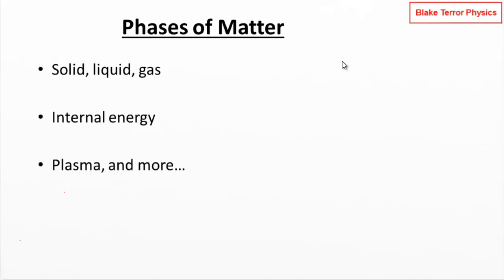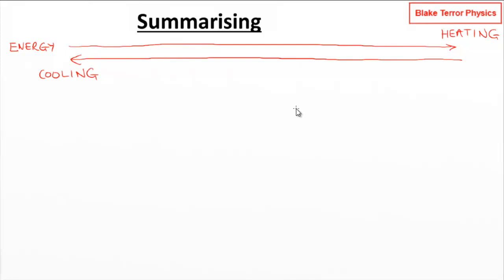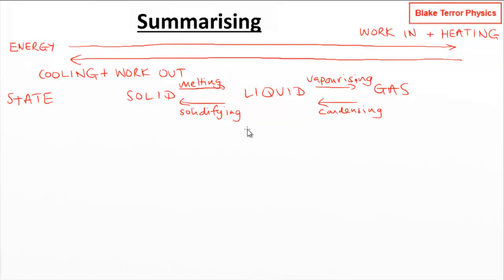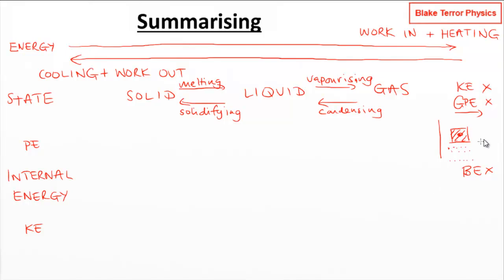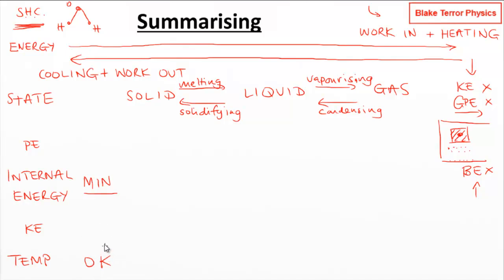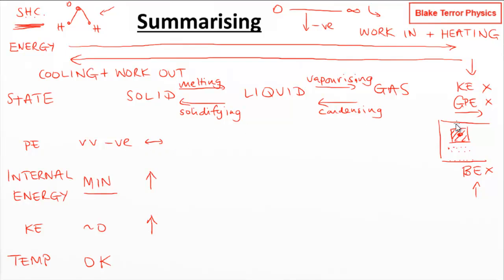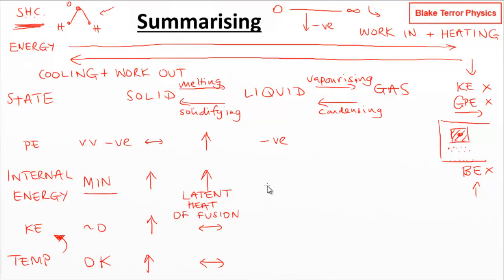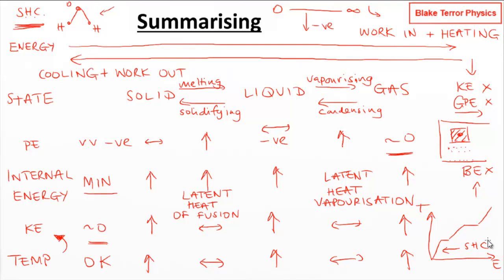Thermodynamics - States of Matter, Terminology, and the First Law of Thermodynamics